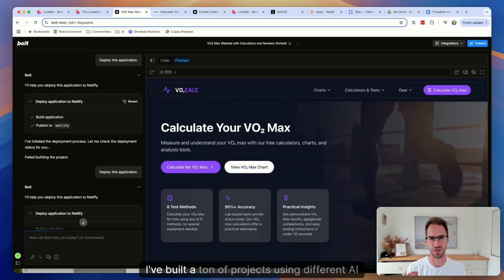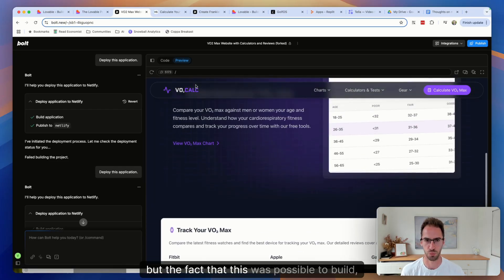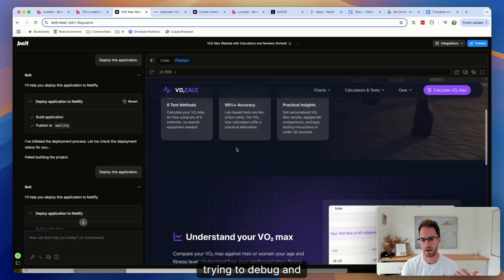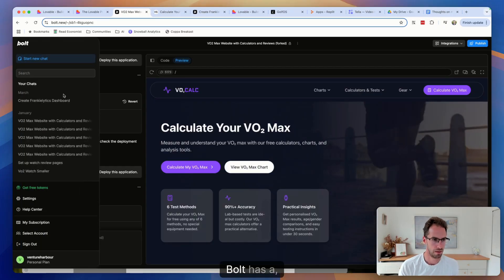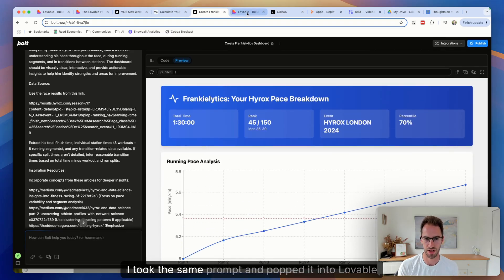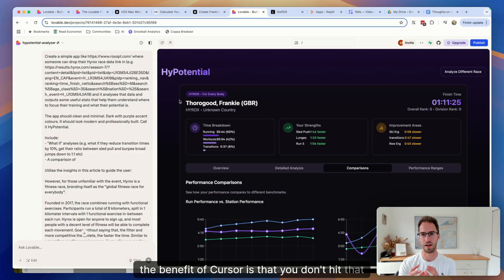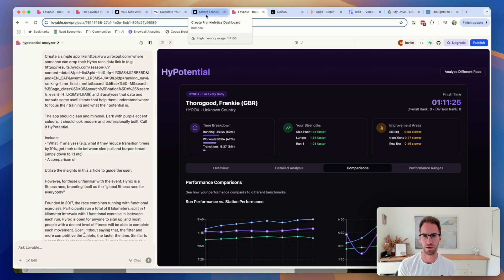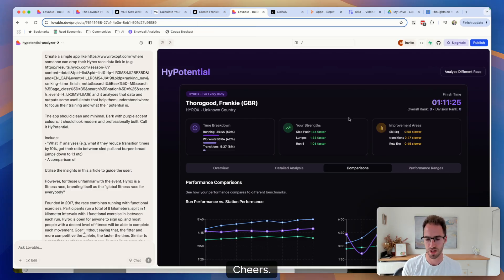Lovable vs Bolt —The Wrong Choice Will Cost You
After 12 months of building projects with AI coding tools like Bolt, Cursor, Lovable, and others, I've learned which tools work best for building AI apps and websites. In this video, I share my honest review of Bolt.new and why I eventually moved away from it, plus show you my favourite alternative. We'll cover:

Bolt's biggest strengths (easy to use, great integrations with Netlify & Supabase)
The major problems that made me switch (buggy code, expensive credit system, basic designs)
Side-by-side comparison: Same prompt in Bolt vs Lovable
My current go-to AI coding tools and when to use each
Real project examples including a V2 max calculator and golf booking platform

*About Intellagents*
Hey 👋  I'm Marcus and I founded one of Europe's fastest-growing venture studios 13 years ago. I've always been passionate about tools that accelerate prototyping and bringing MVPs to life – which led me to the world of AI agents and multi-agent systems. This channel is a labour of love where I share my journey building AI agents.

*Chapters*
0:00 Introduction & Project Examples
2:01 Main Pros: Why Bolt Actually Works
3:30 Supabase & GitHub Integrations
4:40 Cons & The Buggy Wall Problem
6:14 Lovable vs Bolt Comparison